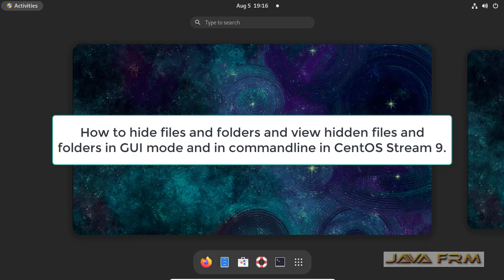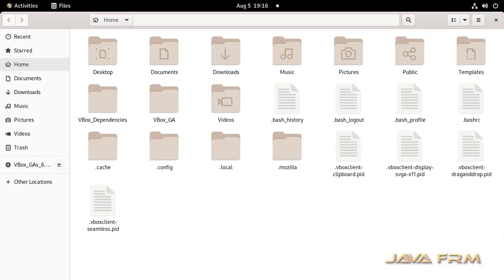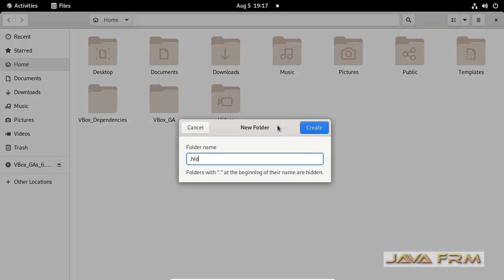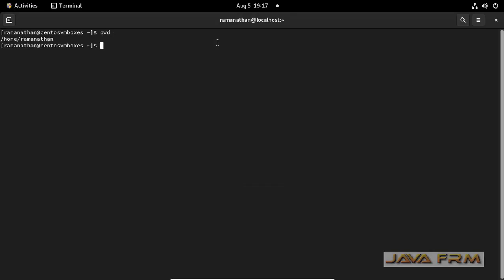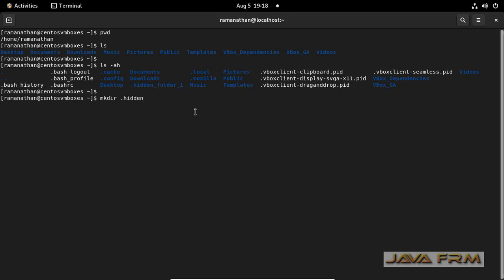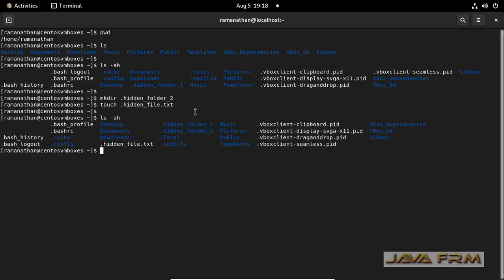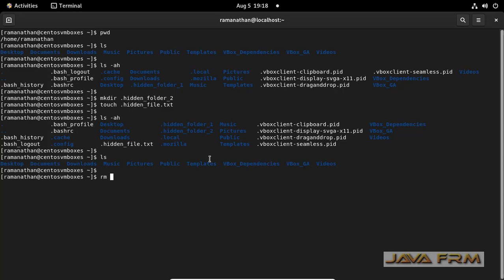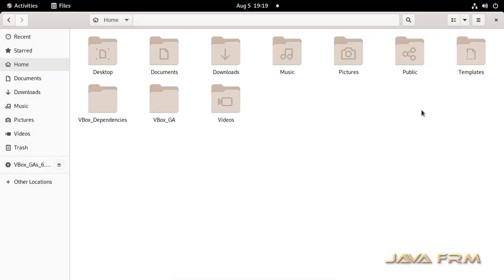How to View and Create Hidden Files and Folders on CentOS Stream 9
In this video we are going to see how to create hidden files and folders and how to view hidden files and folders
in GUI and commandline on CentOS Stream 9